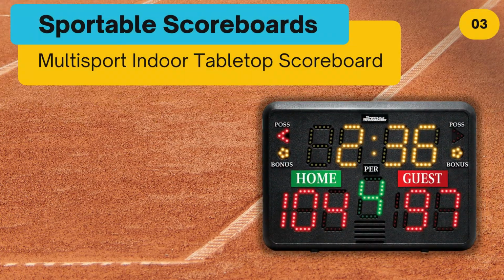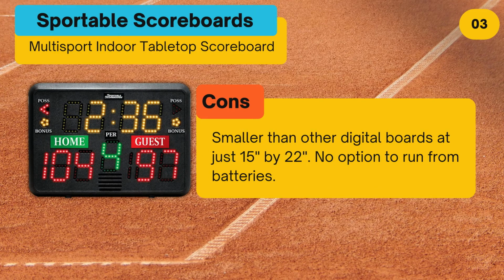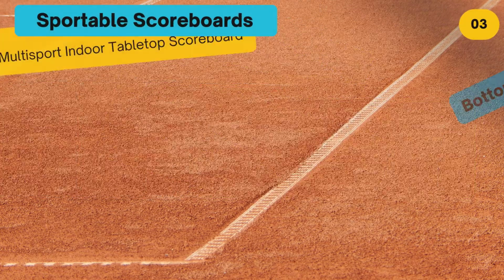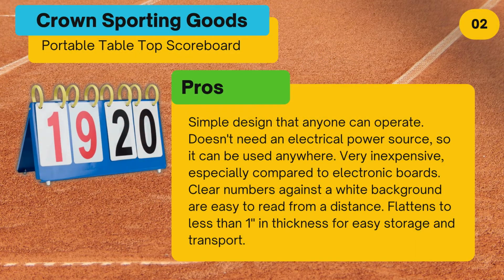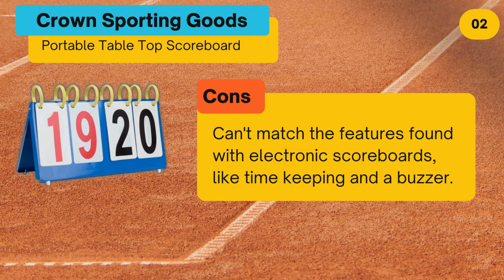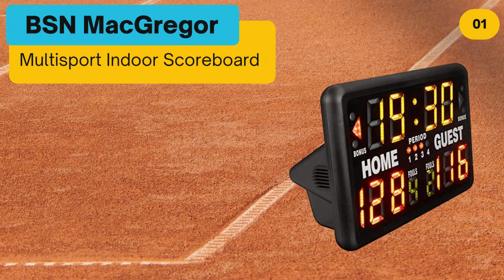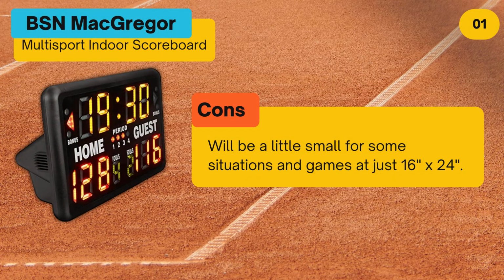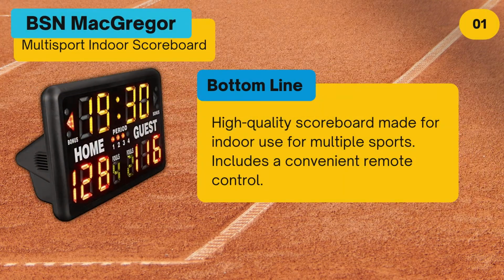The Ultimate Indoor Scoreboards for Your Home Gym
🌐 BEST INDOOR SCOREBOARDS REVIEWS

1. BSN MacGregor Multisport Indoor Scoreboard
GKRaRgf

2. Crown Sporting Goods Portable Table Top Scoreboard
6laFY

3. Sportable Scoreboards Multisport Indoor Tabletop Scoreboard
KEshh7A

0:00 TOP 3 BEST INDOOR SCOREBOARDS
0:21 Sportable Scoreboards Multisport Indoor Tabletop Scoreboard
1:19 Crown Sporting Goods Portable Table Top Scoreboard
2:10 BSN MacGregor Multisport Indoor Scoreboard